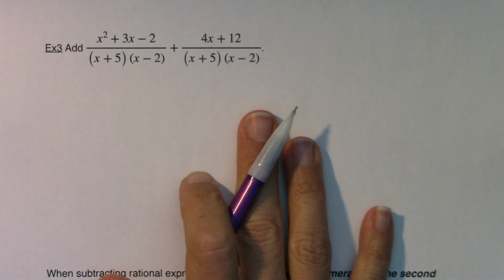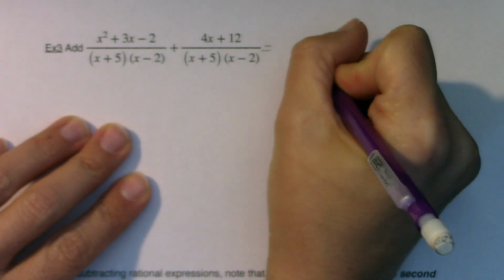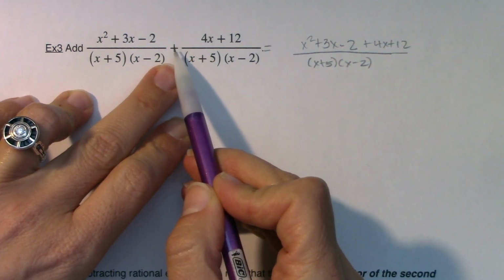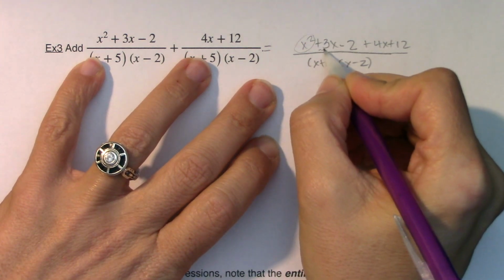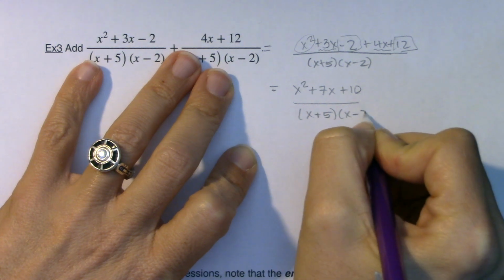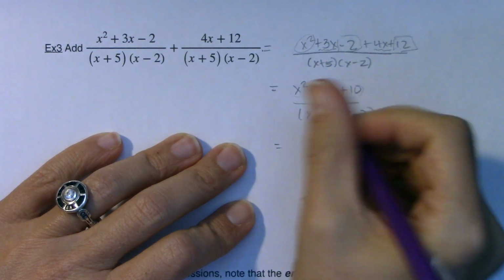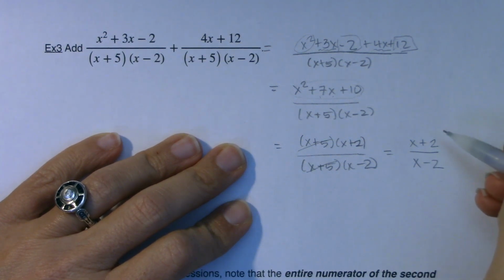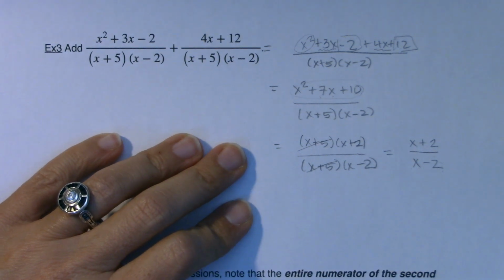Math 21 Adding and Subtracting Rational Expressions Ex 3